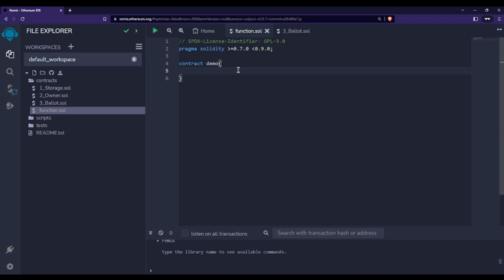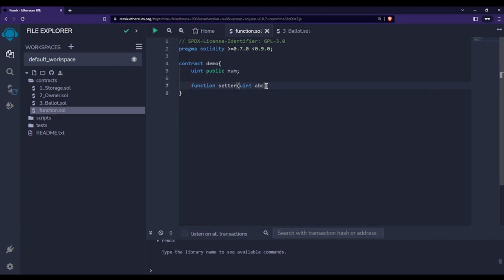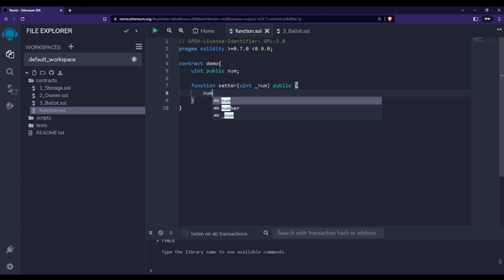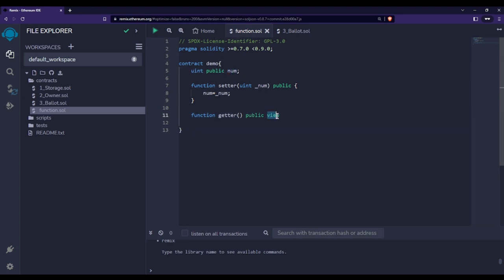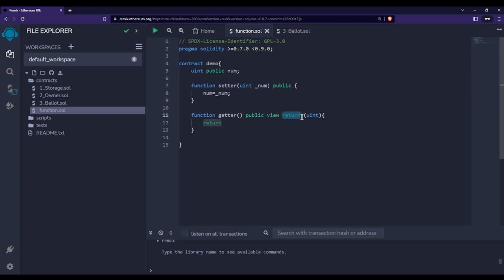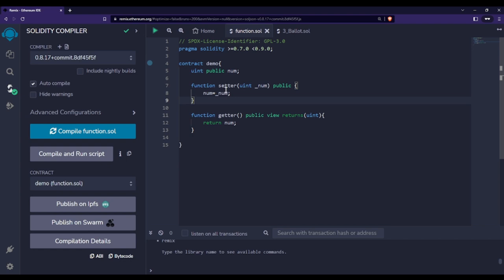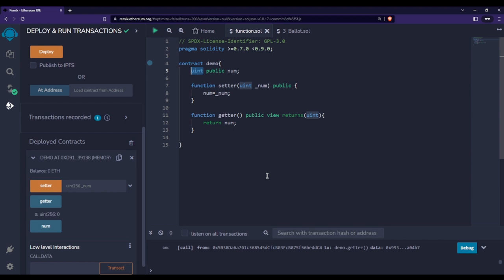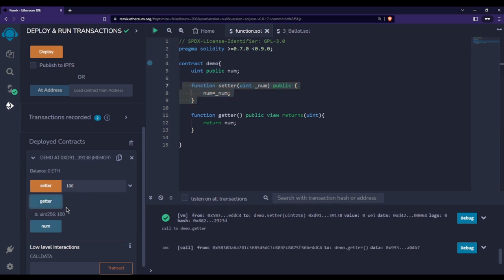Functions In Solidity | Part - 8 | Blockchain Full Course | Code Eater - Blockchain | English